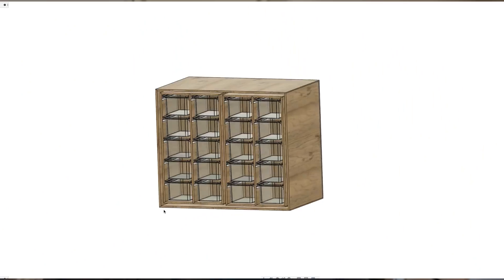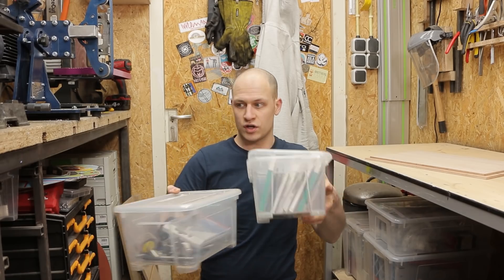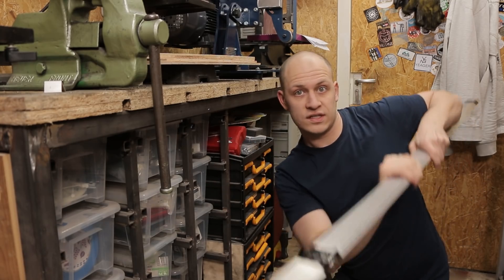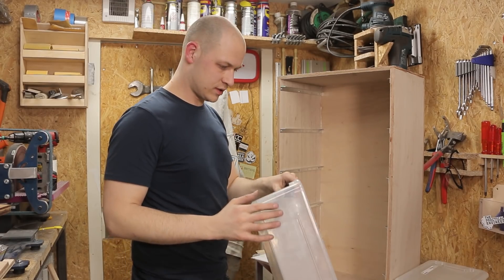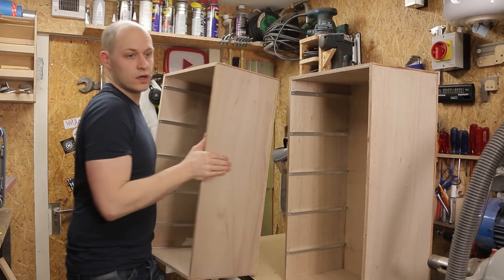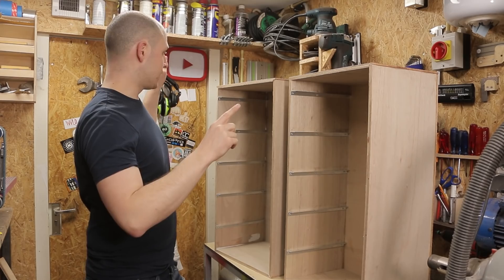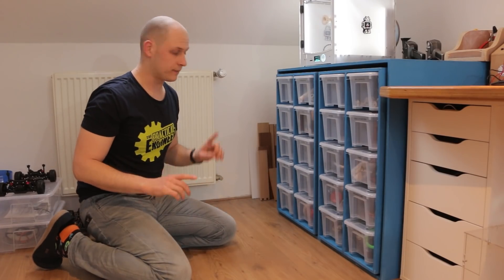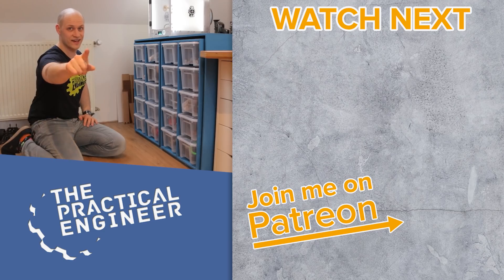Storage cabinet with Hidden Layer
In this video, I build a super-efficient storage rack that uses Ikea Samla storage boxes. By adding the hidden layer behind the front row of boxes I can maximize the storage capacity in this space and make it super-efficient. This cabinet now holds 20 small Ikea Samla boxes and another 10 larger ones. This gives me room to store a lot of the parts that I keep around for doing my projects.